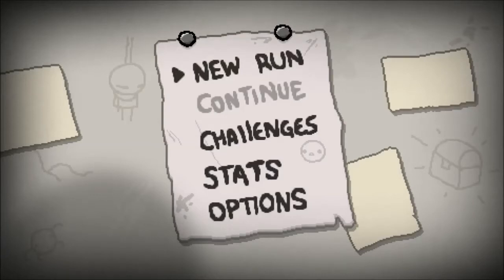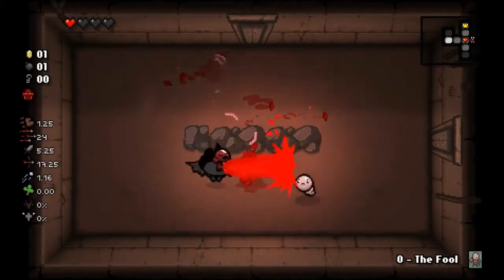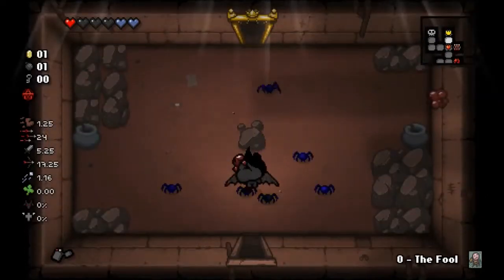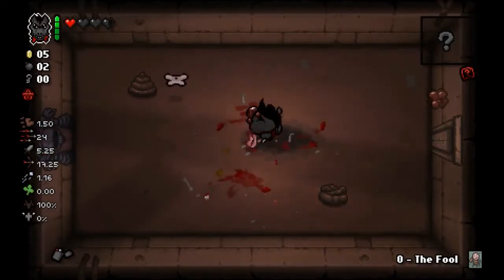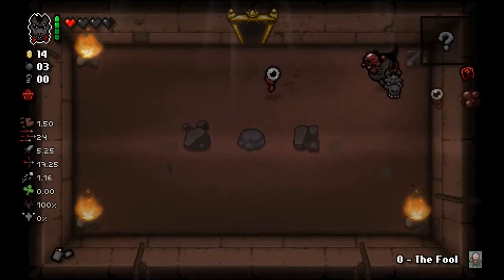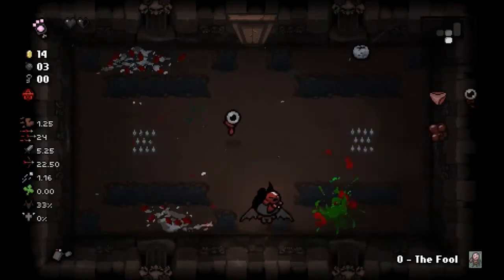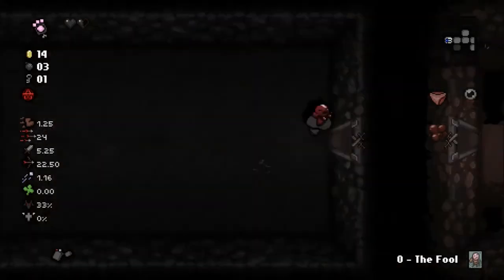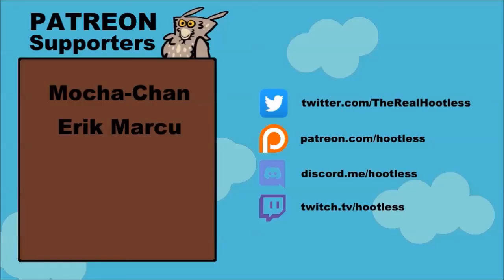The Binding of Isaac: Antibirth [001]